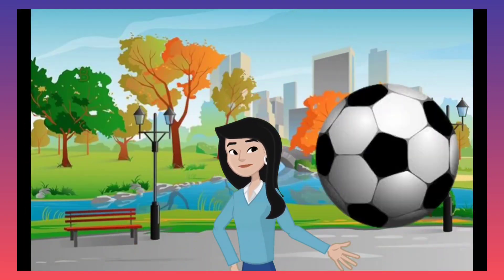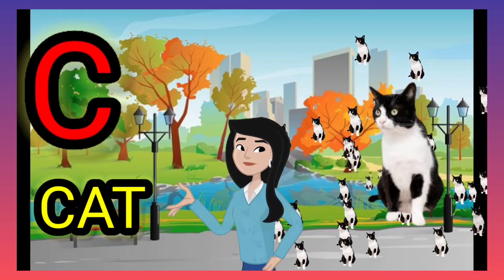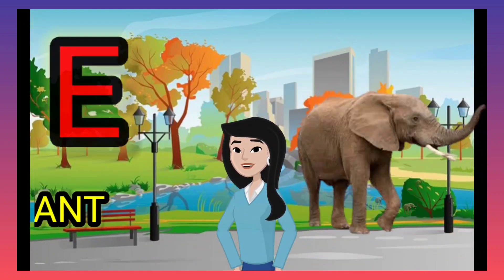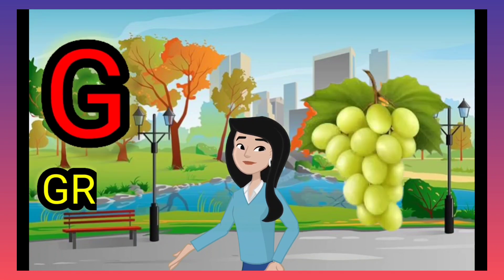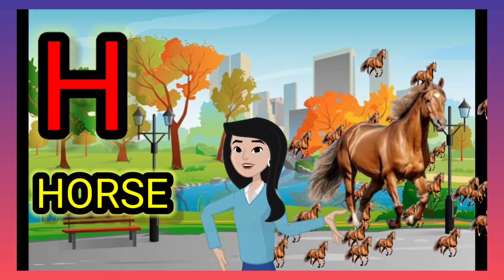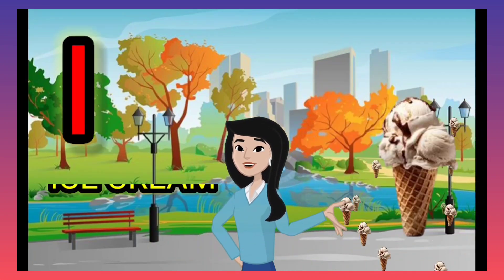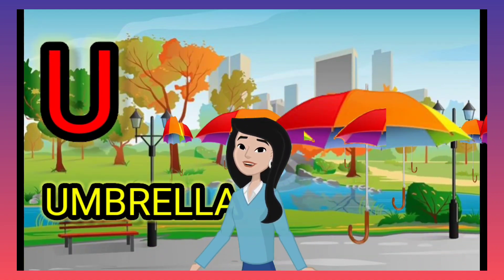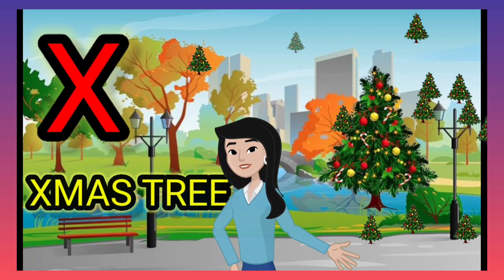one two three, 1 to 100 counting, ABC, ABCD, 123, 123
Yours queries 👇

ABC Phonic Song for Toddlers, abc song , A for Apple , Learn ABC Song , Preschool learning video

ABC Phonic Song | A for Apple |Toddler Learning Video Songs | Alphabet Song for kids | Kids Cartoon

A For Apple B For Ball I Abcd Song I Abcd Rhymes I Abc Song Nursery Rhymes I Krishna kids pathshala

Fun Phonics Song for Toddlers A For Apple, B For Ball Early Childhood Education Learning Video

A For Apple - ABC Songs - New A for Apple B For Ball

ABC phonics song for toddlers | a for apple | abc songs | nursery rhymes | alphabet song for toddler

ABC Phonics Song: The Key to Learning the Alphabet | A for apple B for ball | ac kids tv

ABC SONG'S | nursery rhymes | alphabet song for toddlers | a for apple

One two three, ABCD, 1 to 100 counting, A for apple, 123 numbers, learn to count, Alphabet a to z

ABC Phonic Song - Toddler Learning Video Songs, Phonics Song , A for Apple , ABC

ABC songs | a for apple | abc phonics song for toddlers | a for apple | abc kid's song